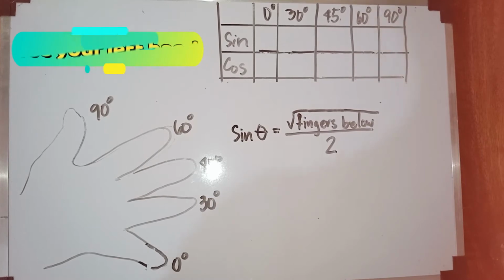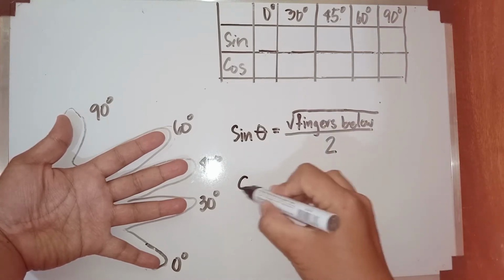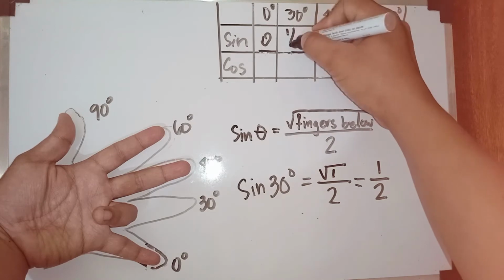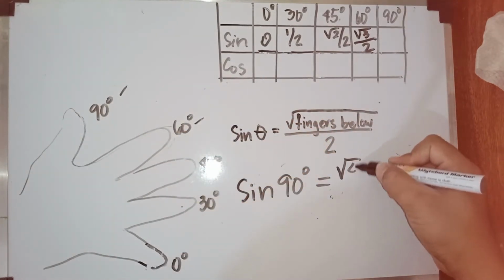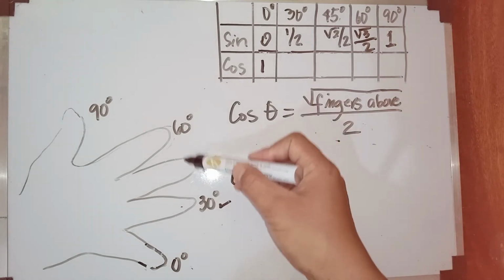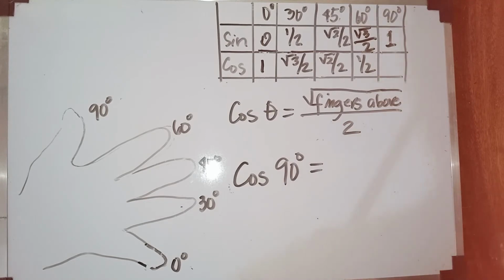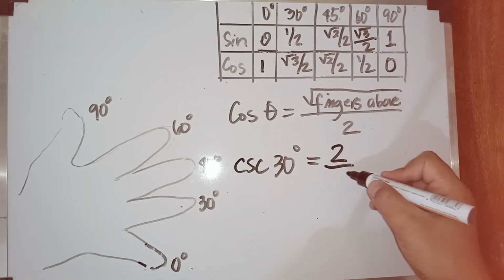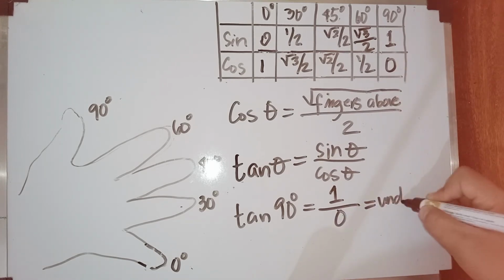How to Find the Values of Trigonometric Functions Using the Fingers? // Math Tutorials TV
Hello mga "Boss".. Welcome po sa ating channel "Math Tutorials TV".. In this video I am going to show you how to find the values of the trigonometric functions in an easier way by only using the fingers of our left hand..